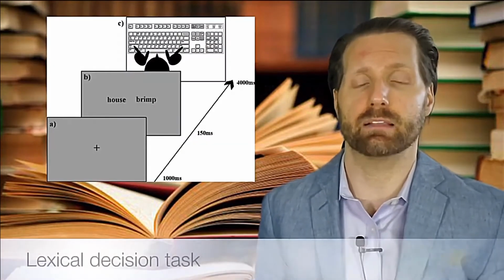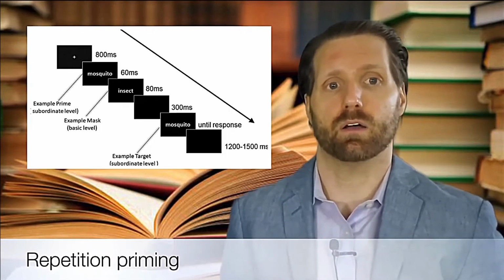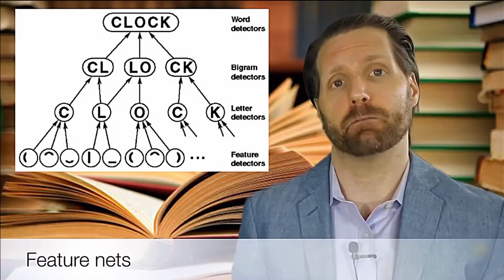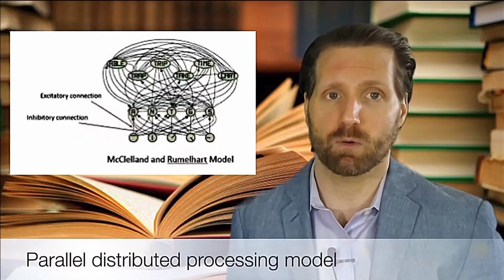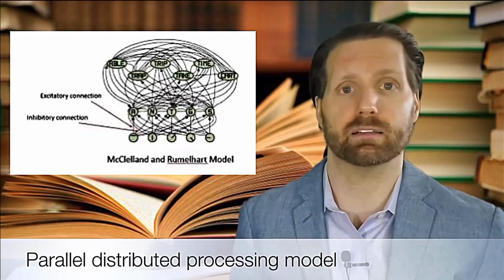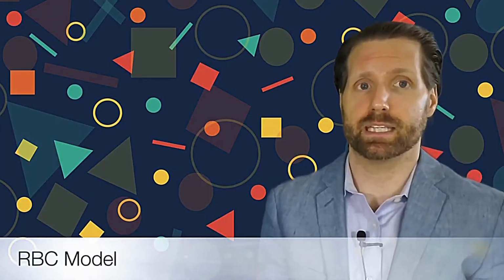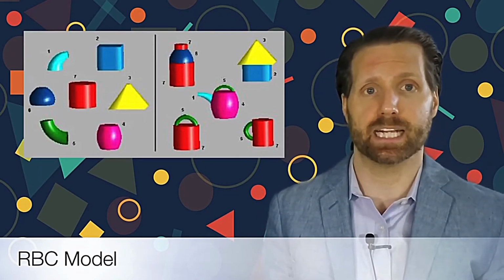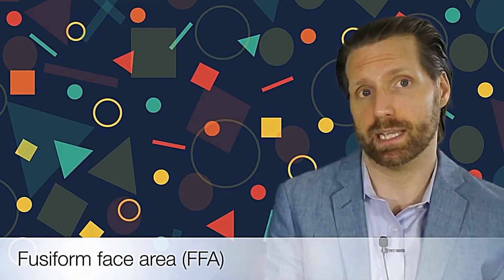Visual Recognition - Objects & Faces | Cognitive Psychology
This video series addresses topics related to cognitive psychology and follows content from the textbook Cognition: Exploring the Science of the Mind, 7th edition, by Daniel Reisberg. This video covers the topic of recognition from chapter 4.